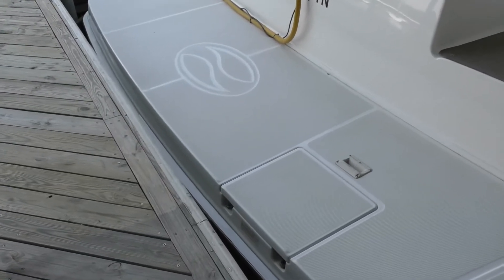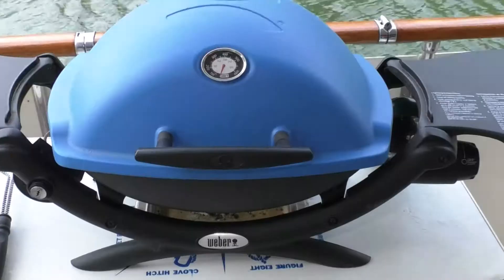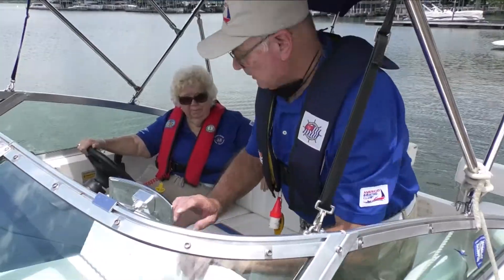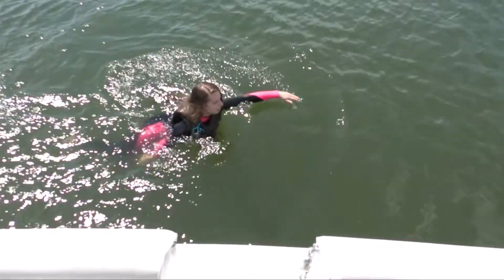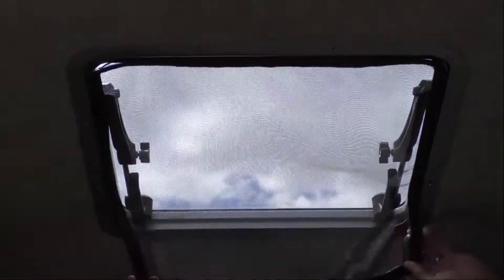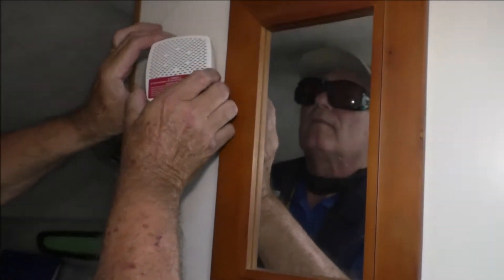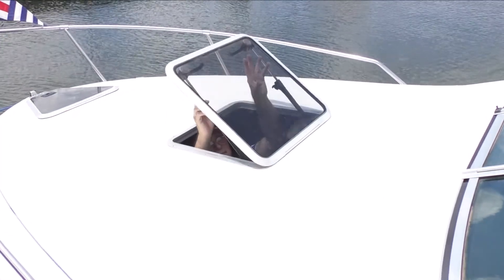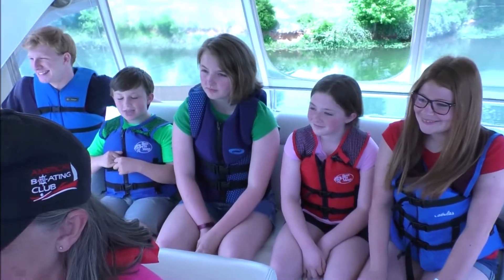CARBON MONOXIDE DANGERS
The new "CARBON MONOXIDE DANGERS" video covers one of the most dangerous threats to operators and passengers on powerboats. Viewers will learn the typical sources of CO emissions on boats and how to mitigate them. Also featured are how to recognize CO poisoning and steps to help victims.